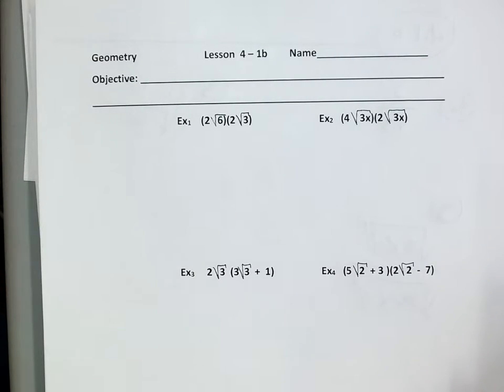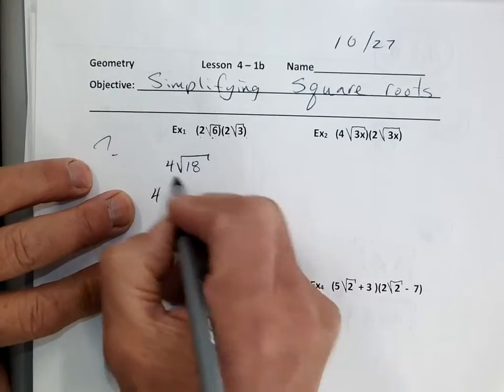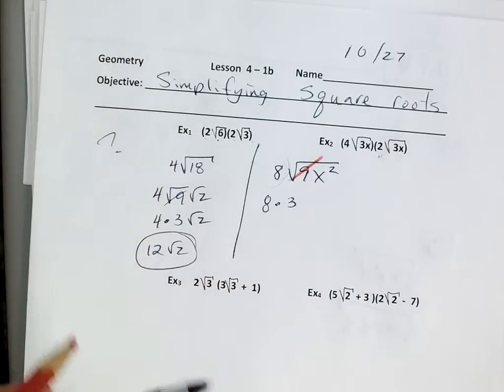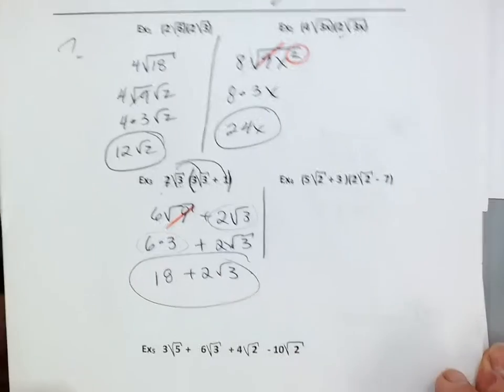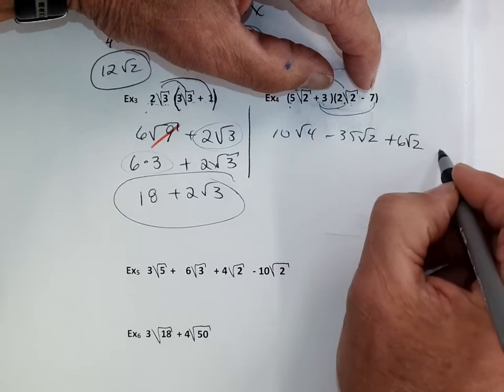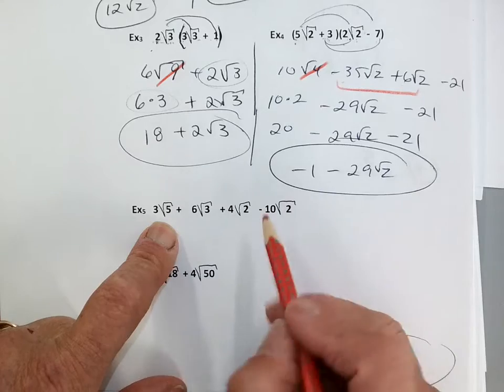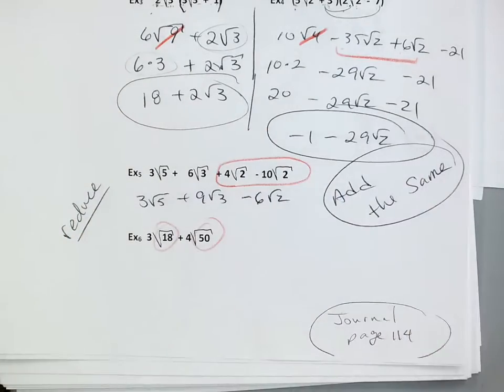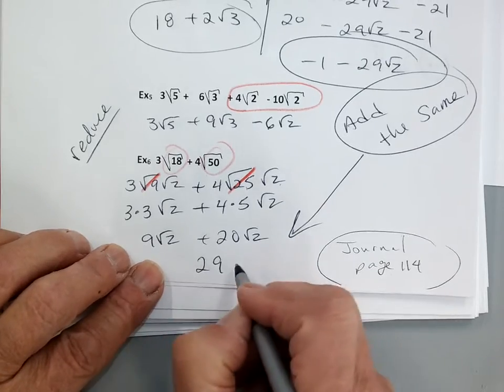4 1b Geo